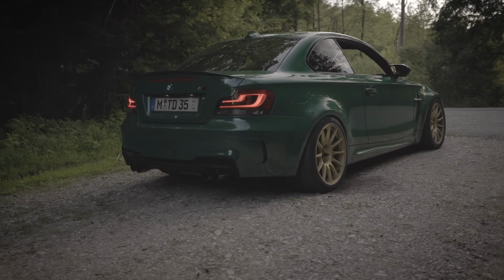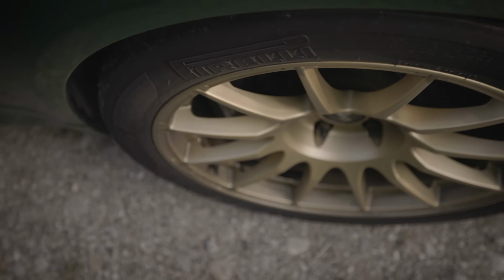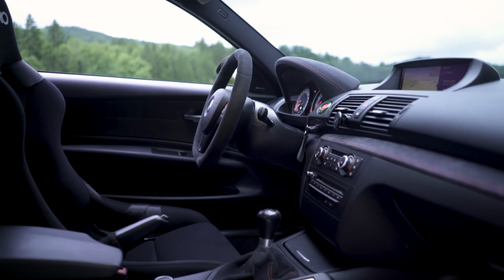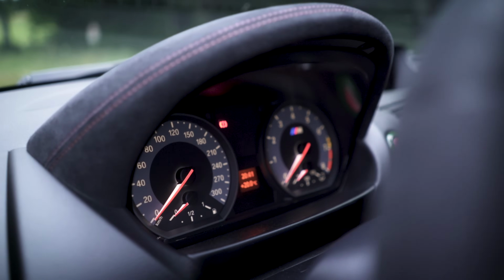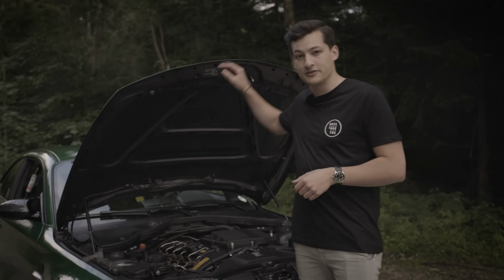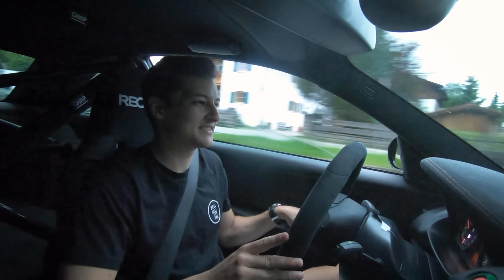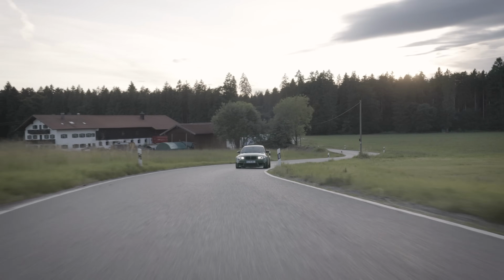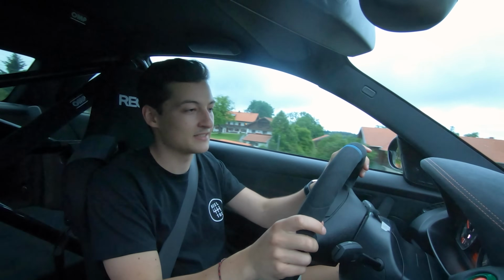Saying Goodbye to the BMW 1M Coupe | @collectingcars x Heel and Toe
Many of you have seen this very 1M Coupe. It's quite special and it's really grown on me over the years. Lots of miles, a few laps on the Nordschleife and a few sets of tires. The owner has now decided to sell the car, which means you have the opportunity to to bid on it at auction over